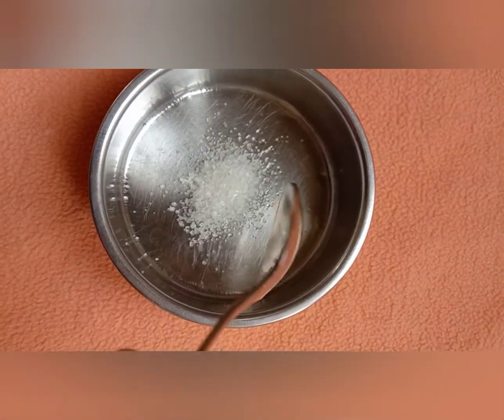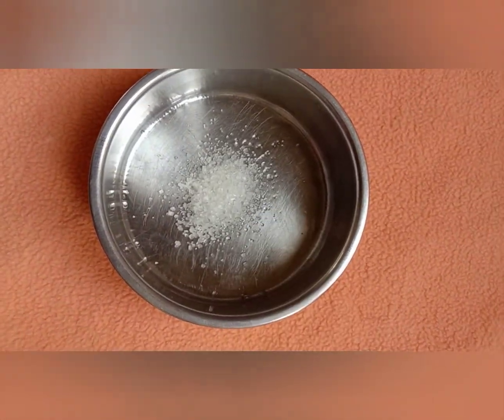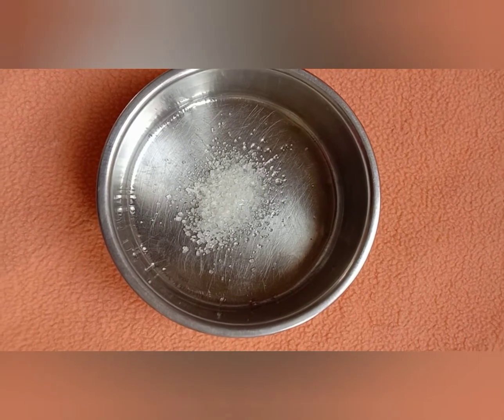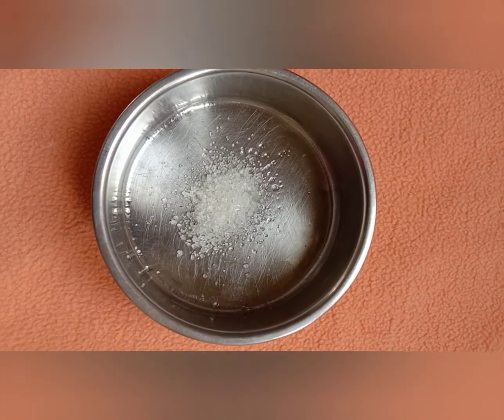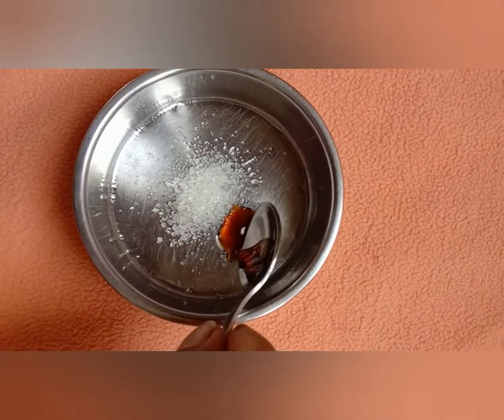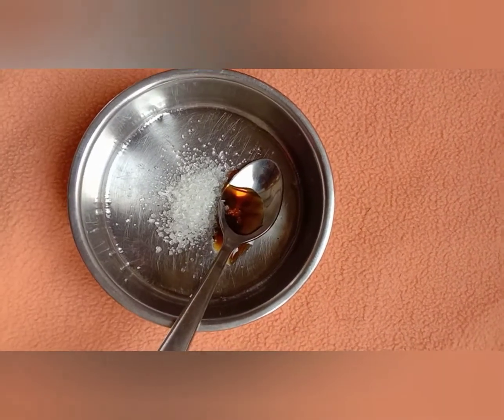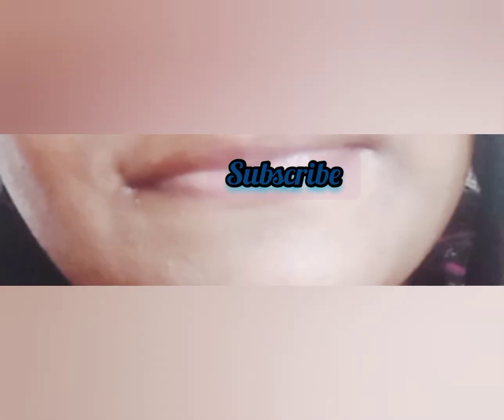ചുണ്ടിലെ കറുപ്പ് മാറ്റം ഇതൊന്നു ട്രൈ ചെയ്തു നോക്കു |my Lip care routine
I am bismi ibrahim a wife&mom of a cute little baby girl i make youtub videos on DIY,makeup,craft,cooking,vlog&lot more